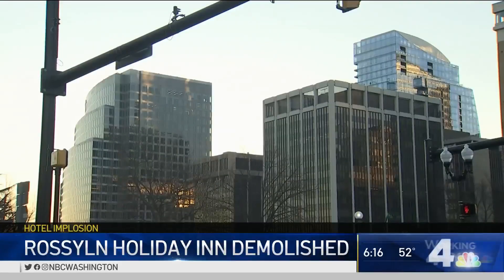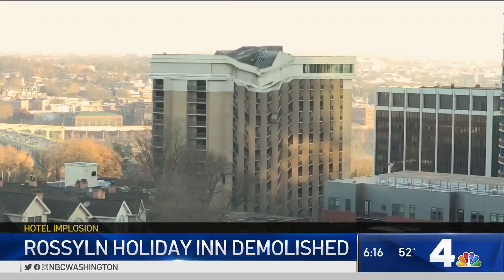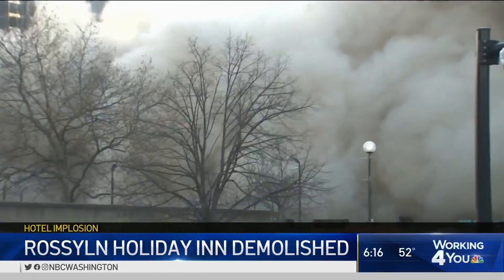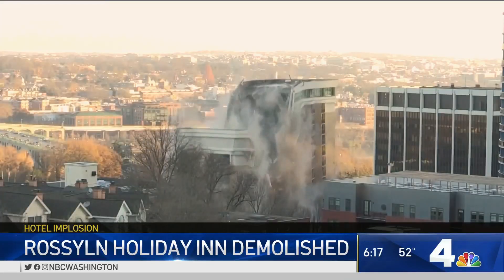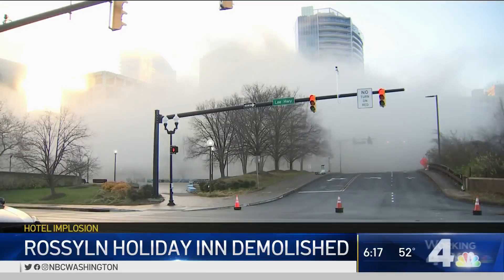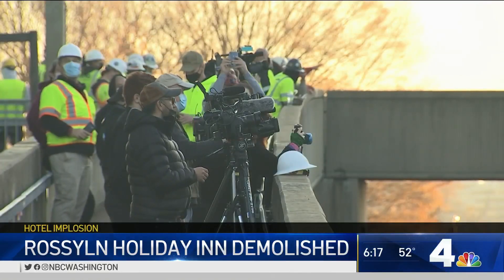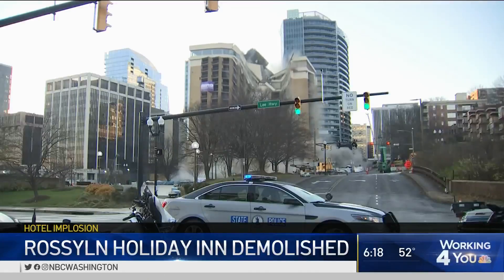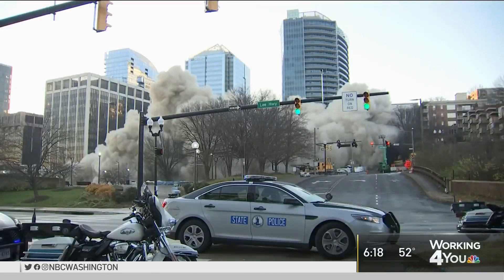Watch a Holiday Inn Get Demolished in Virginia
The Holiday Inn on Fort Myer Drive in Rosslyn is no more. Crews demolished it to make way for new construction. News4’s Derrick Ward has more on how Sunday’s implosion went and what’s next for the prime piece of land.